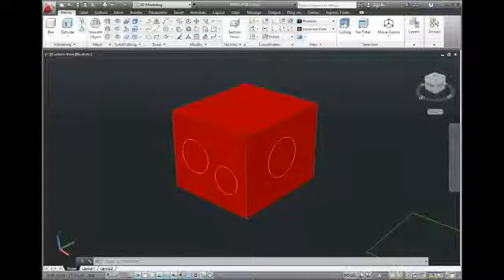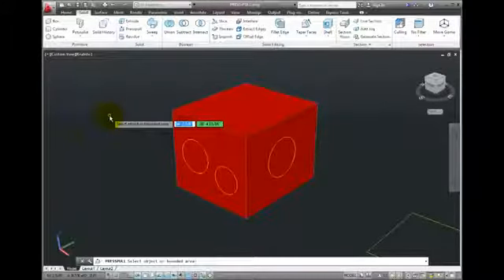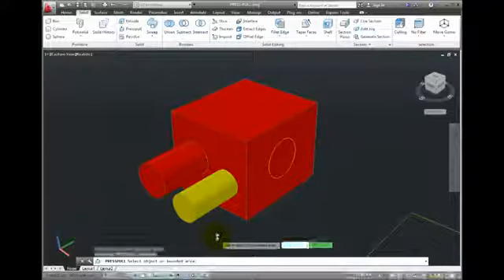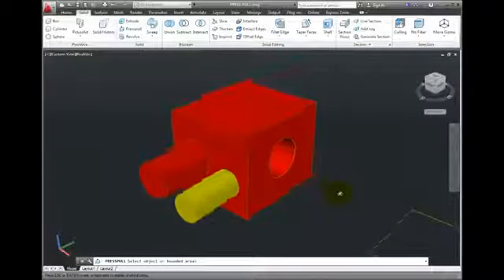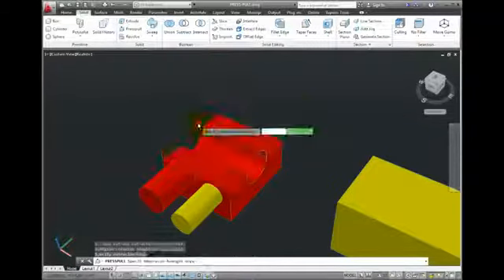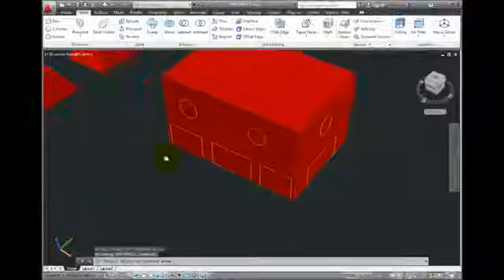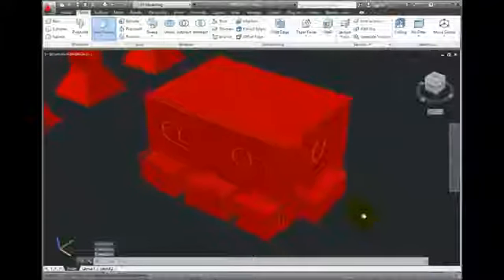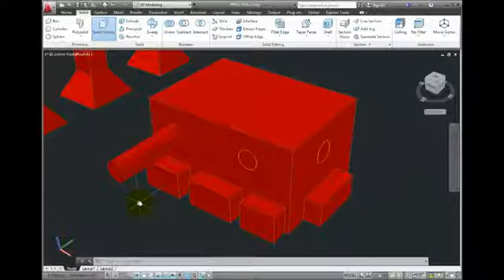AutoCAD 2013 Press Pull Tool YouTube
In this edition of the CADLearning Instructor Series, AutoCAD experts Matt Murphy and David Cohn discuss using the Pres/Pull tool in AutoCAD 2013. Demo video from the AutoCAD 2013 Tutorial Series.